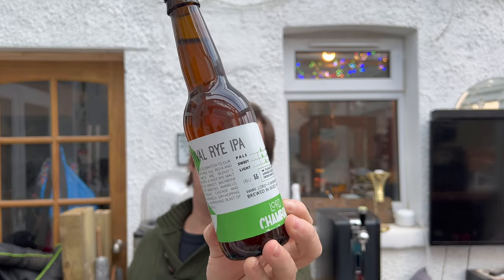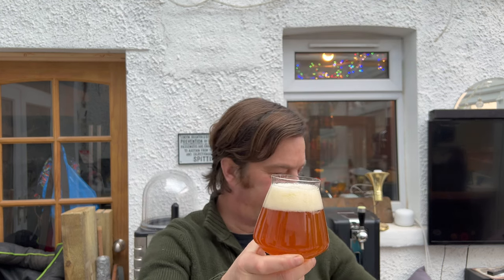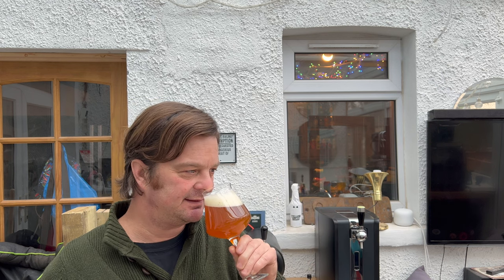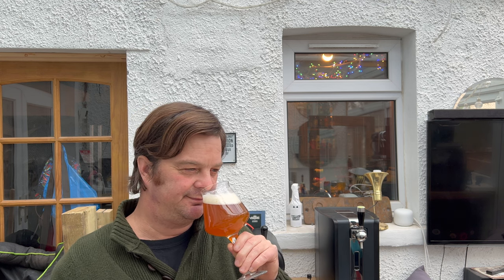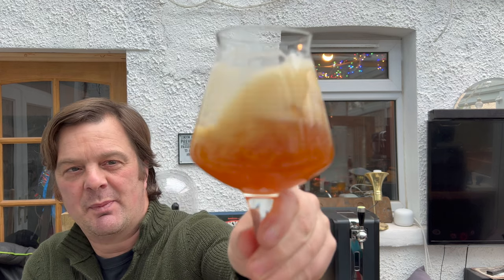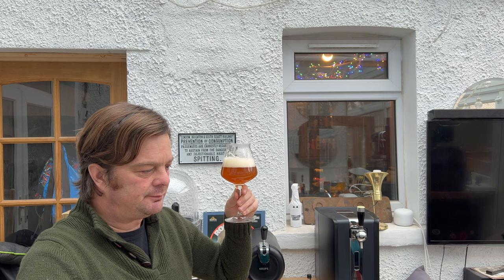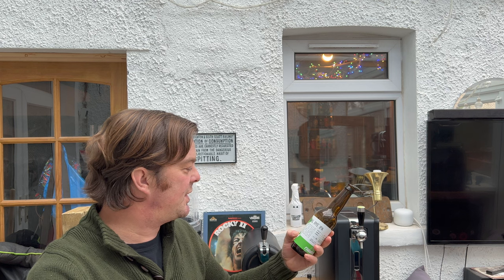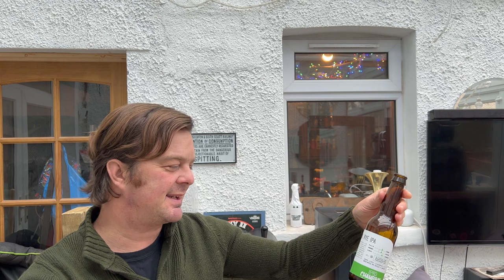Lord Chambray Revival Rye IPA By Lord Chambray Brewery | Maltese Craft Beer Review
Recorded In 4K Ultra HD Real Ale Craft Beer Reviews Lord Chambray Revival Rye IPA By Lord Chambray Brewery | Maltese Craft Beer Review